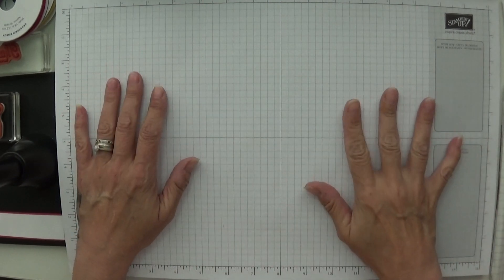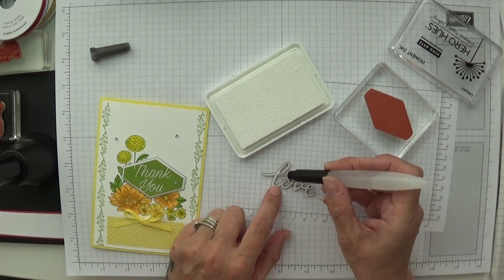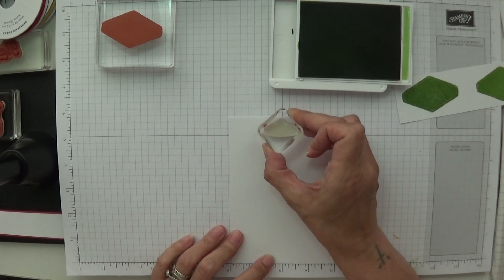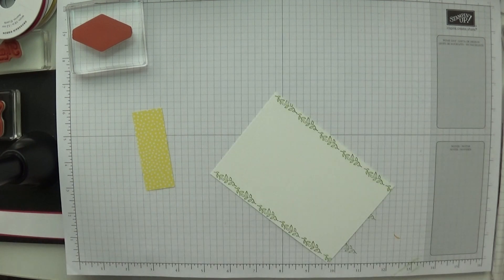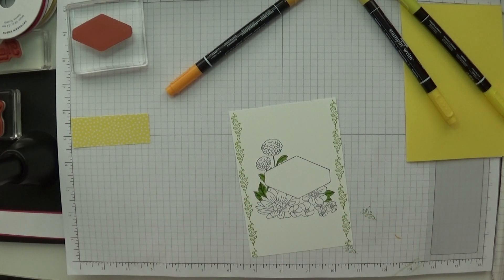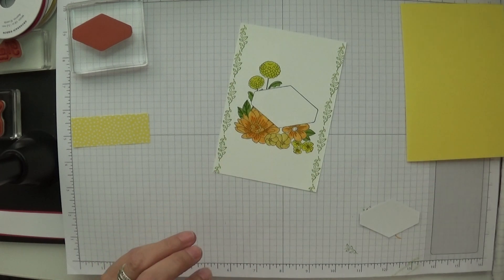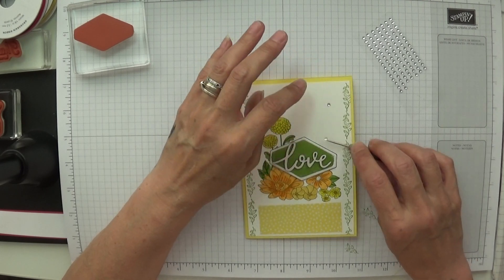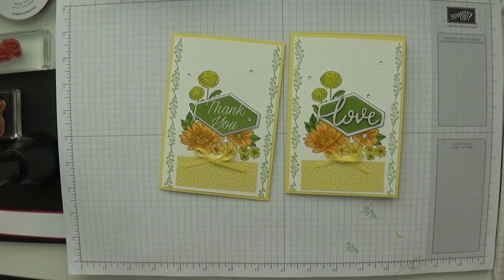Accented Blooms card Stampin' Up!